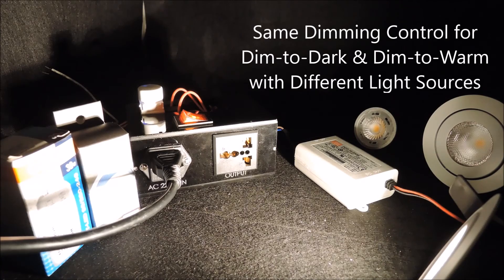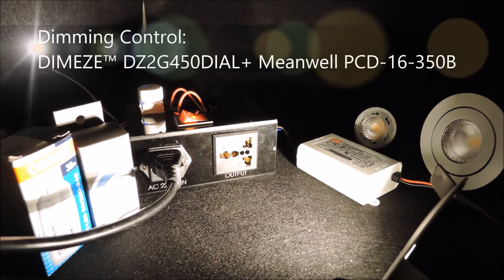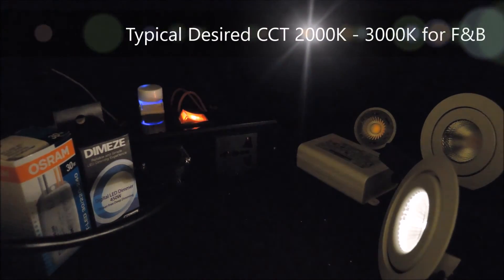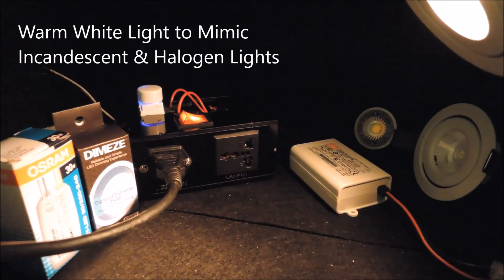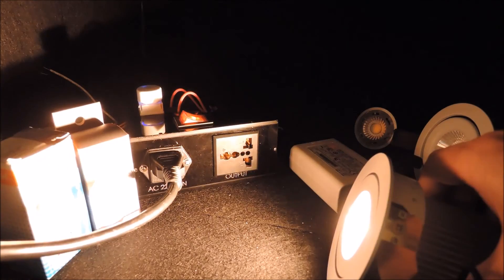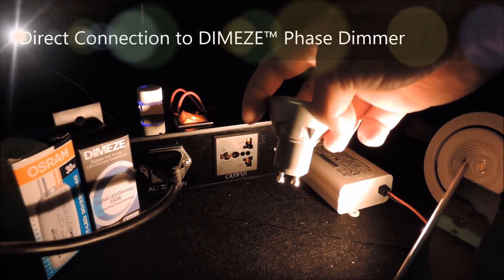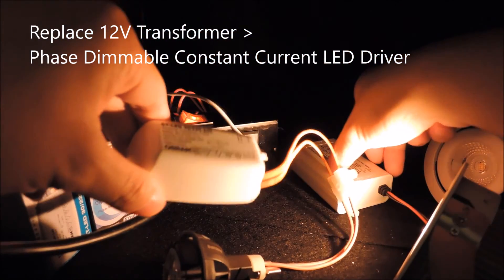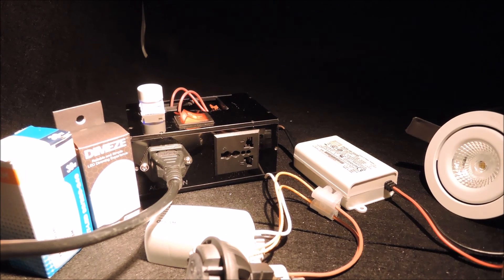Legend Tech DIMEZE™ Dim to Warm & Dim to Dark using Phase Dimming Control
In this video, we utilize the same dimming control (Legend Tech DIMEZE™ 450W AC Phase Dimmer and Meanwell 16W PCD-16-350B) and by connecting to different fixtures, we can achieve Dim-to-Dark and Dim-to-Warm lighting effects together. Combining these lighting effects, we can easily create different scene-settings for space at very low costs. In the video, the CCT changeable downlight produces 3000K CCT (Neutral White) at its highest intensity level and gradually reaches to 2000K CCT (Warm White) to mimic dimming effect of Incandescent and Halogen lights as it's being dimmed.